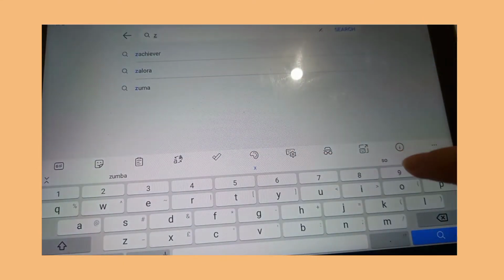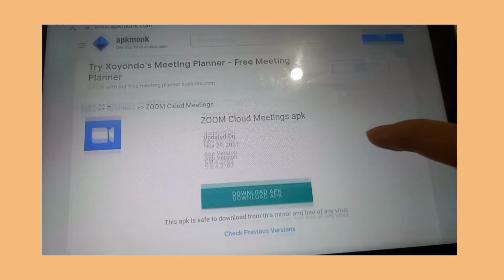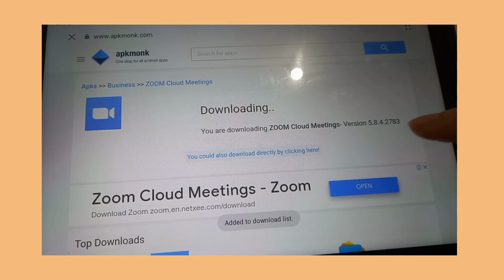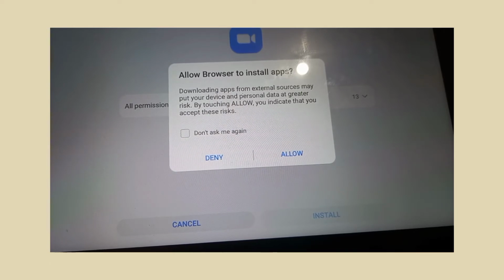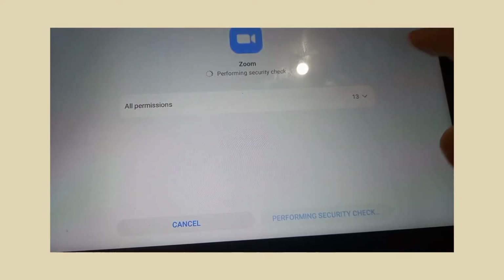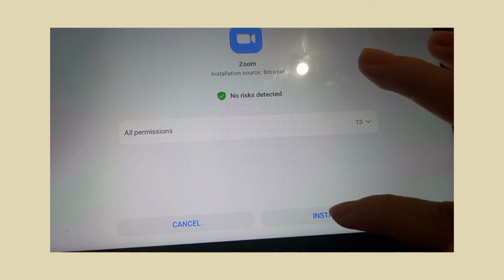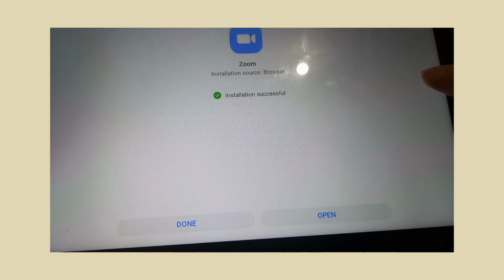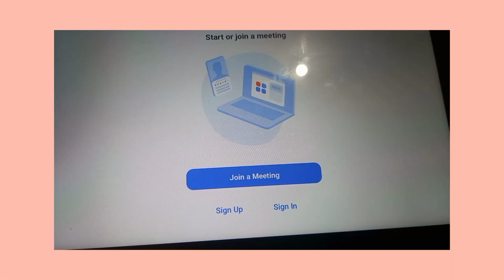Huwaei Matepad T10 l How to download zoom